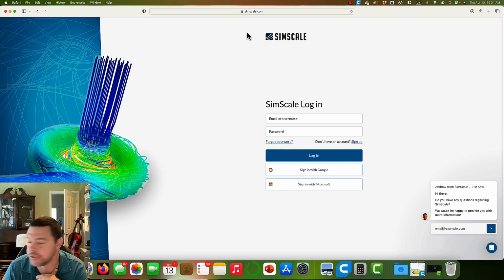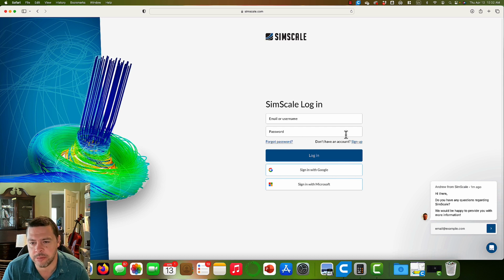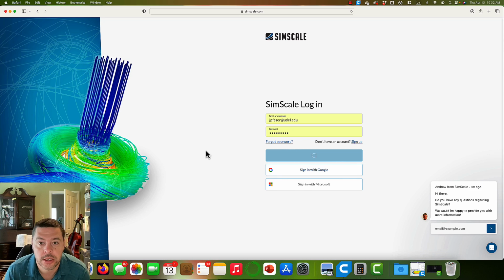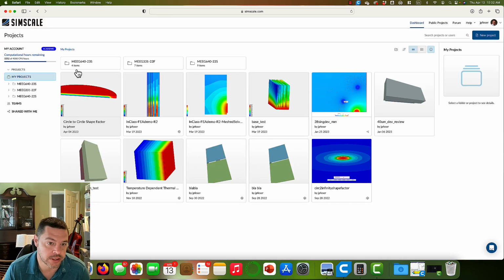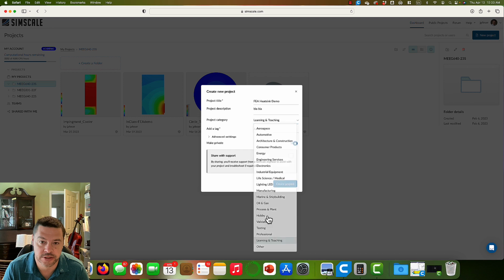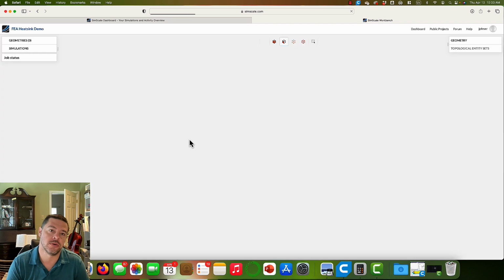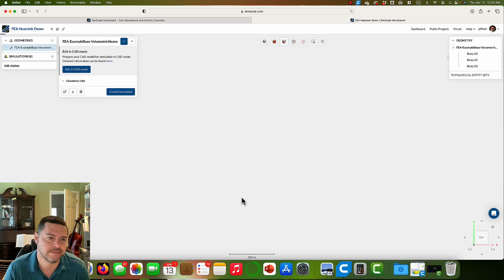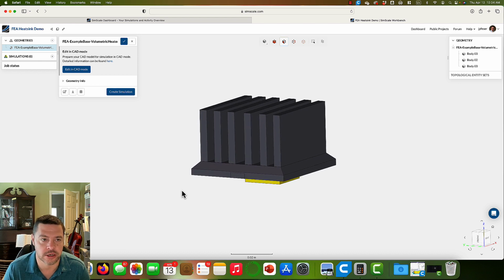FEA HT Demo 2: Simscale Project Setup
How to create a Simscale project and import the geometry.